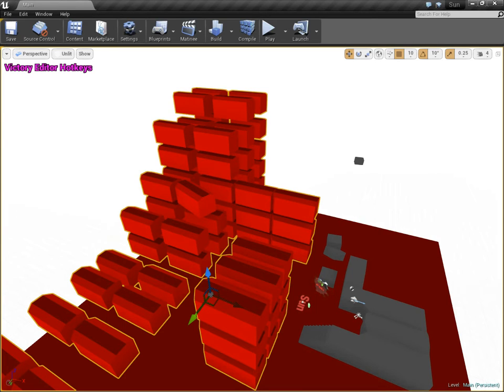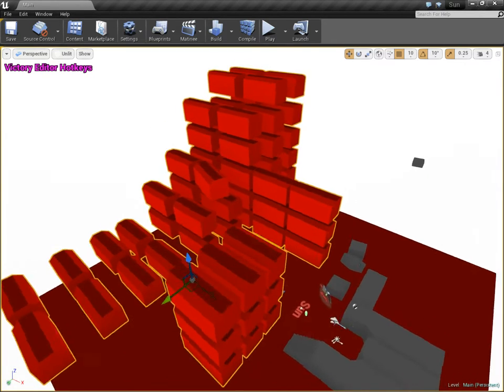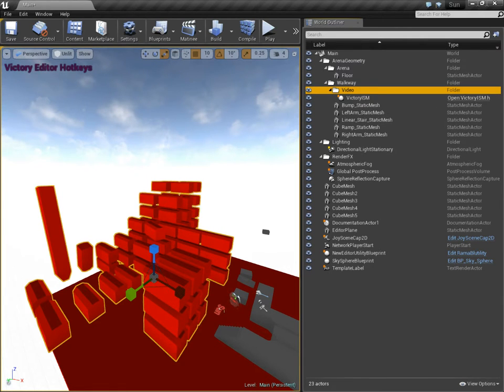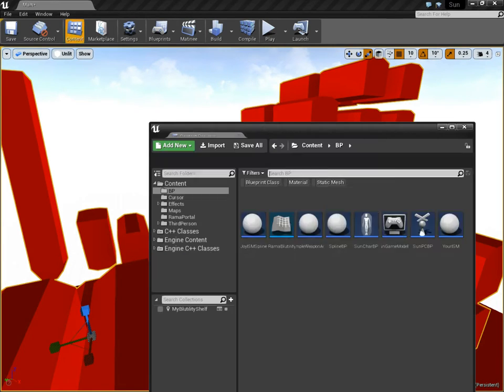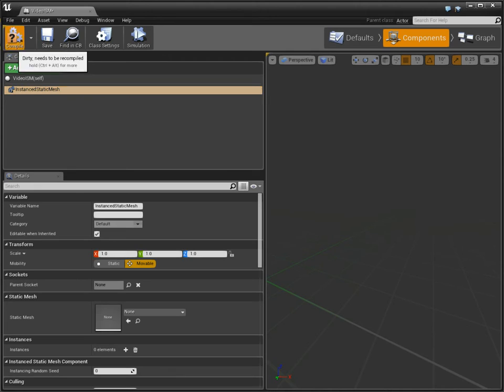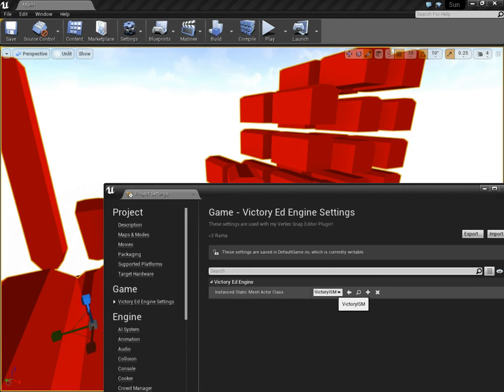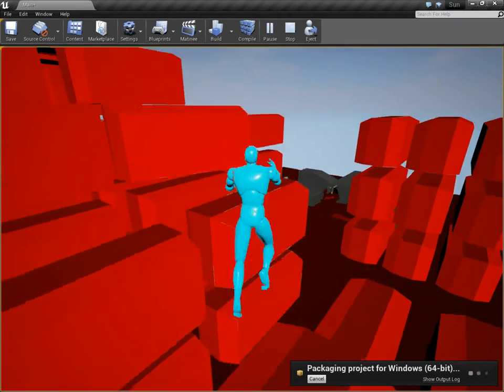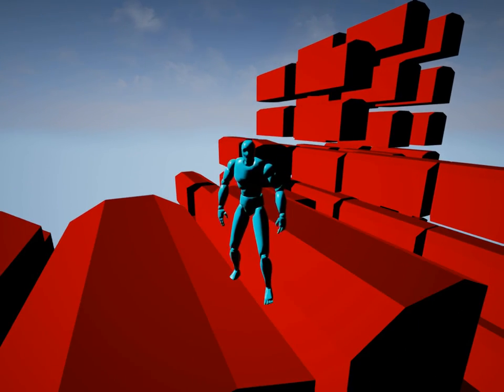Rama's Instanced Static Mesh Editor